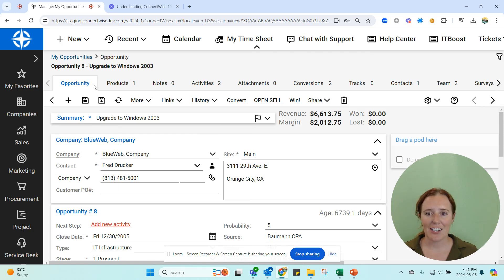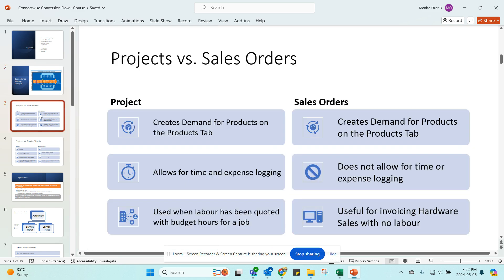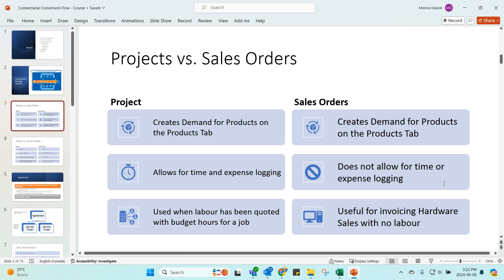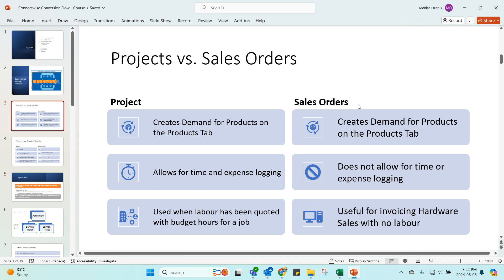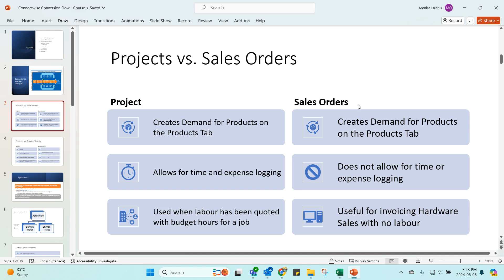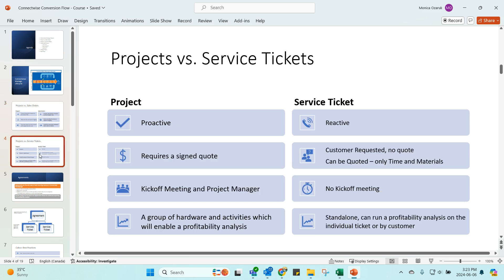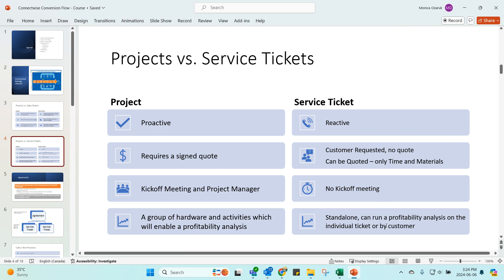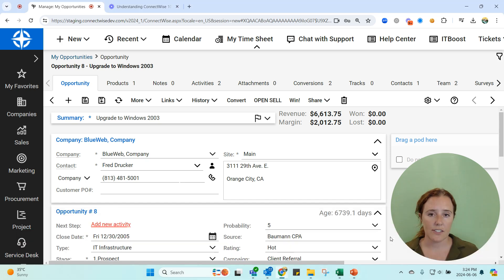Understanding ConnectWise: Converting Opportunities to Projects, Tickets, and Sales Orders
In this detailed guide, we delve into the next steps after identifying an opportunity in ConnectWise. Learn how to efficiently convert opportunities into projects, service tickets, sales orders, and agreements, and understand when to use each type of billable record.

Key topics include:

 - Conversion Process: Distinctions between projects, tickets, and sales orders.
 - Sales Orders vs. Projects: When to use sales orders for reselling products and projects for time-bound tasks.

Best Practices: Ensuring minimal touches for sales orders and understanding the implications of time and expense tracking on different billable records.

Join us to optimize your ConnectWise system, streamline your sales process, and enhance overall business efficiency!